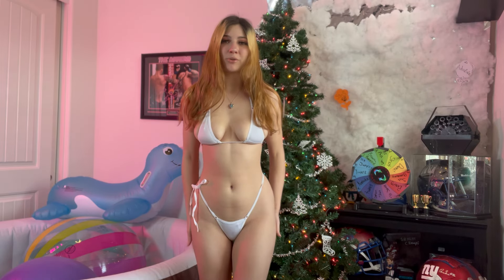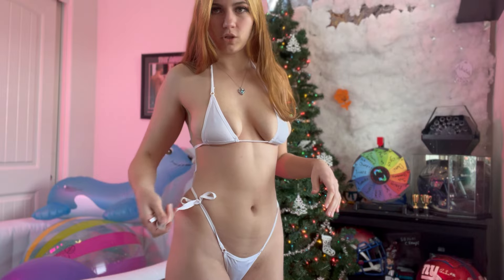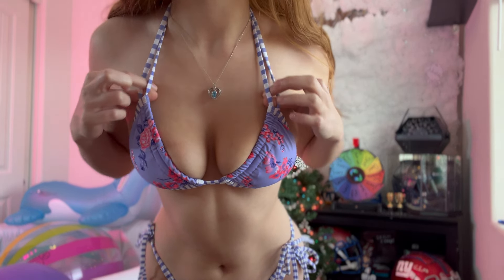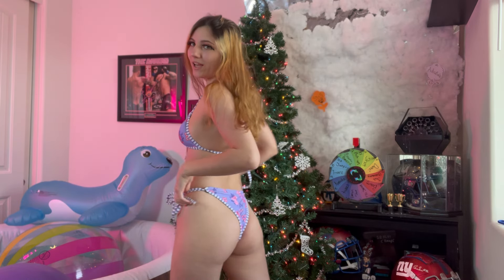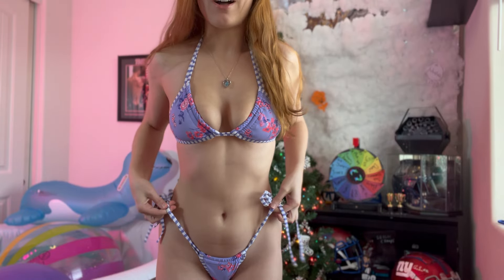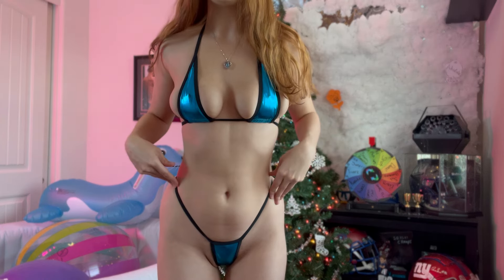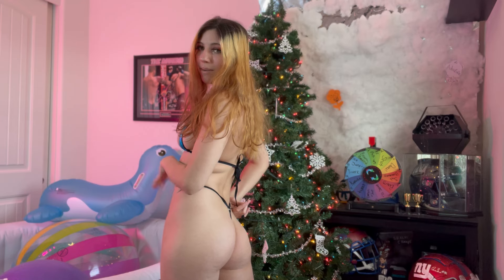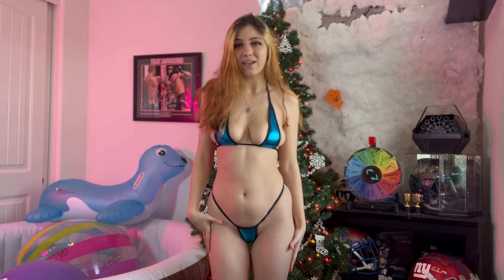TINY Bikini Try-On Haul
These sets are so fun to wear, let me know which is your favorite!